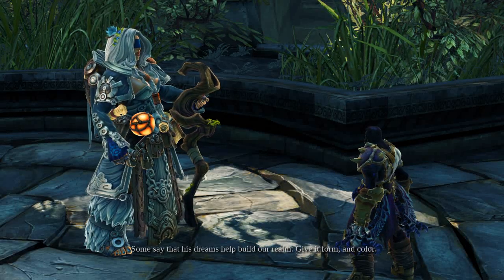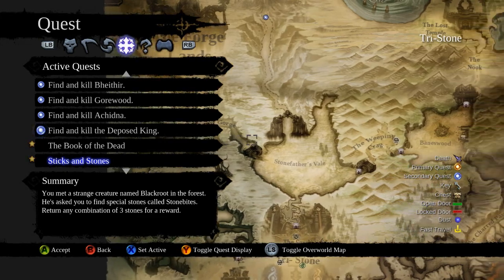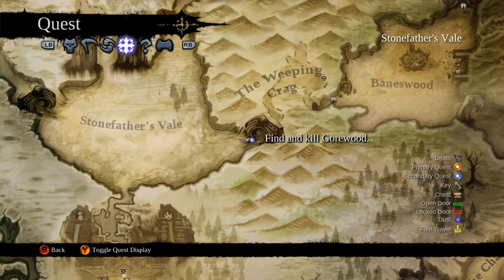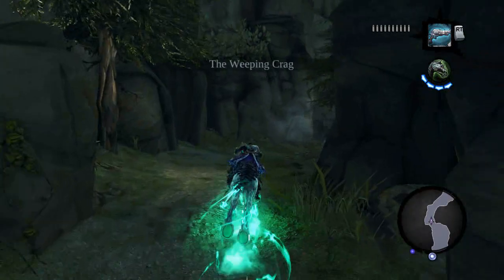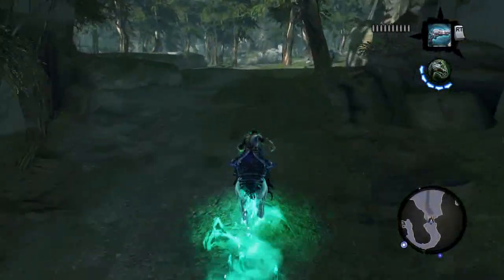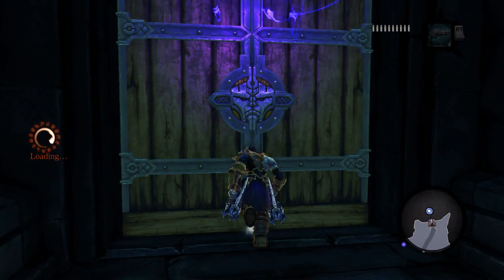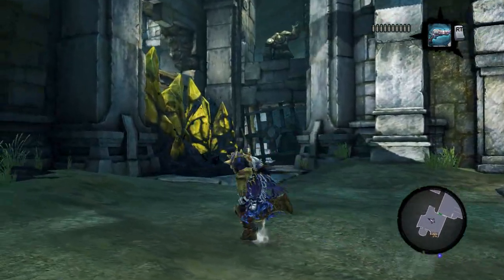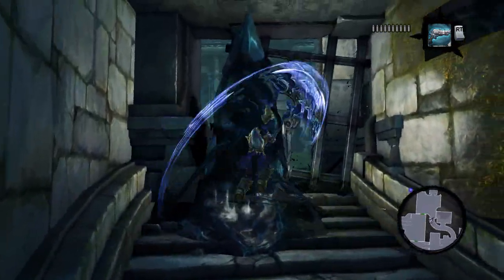Darksiders 2 Gameplay Part 22: Gorewood..? NOPE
I actually first attempted to find Gorewood which fails miserably, the map marker is actually fairly useless for showing where to actually go /kind of/ it shows where you need to START to find the beginning of where the boss hangs out, i figure this out later but i end up wasting some time dancing around the marker for awhile...

Oh well i'll come back to Gorewood later now that i kind of know how it all works.

By the way,  I seriously love those robot constructs, they are seriously awesome, i get to play with more of them later and i just love them to bits. You'll see what i mean later.